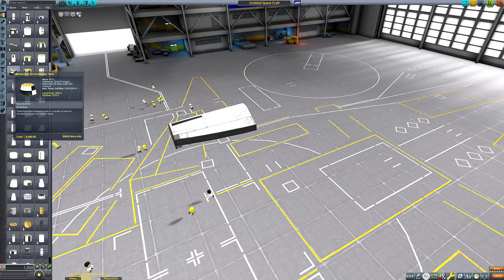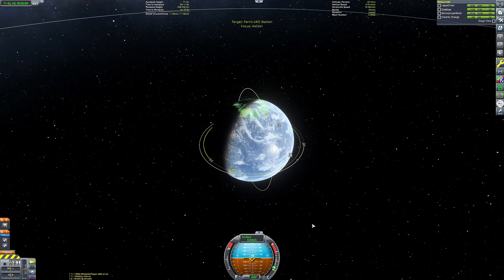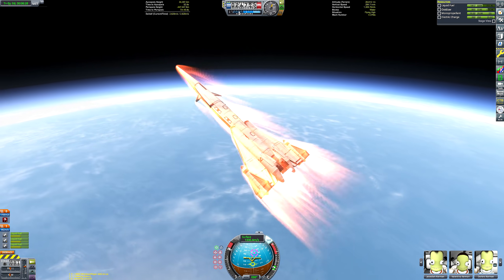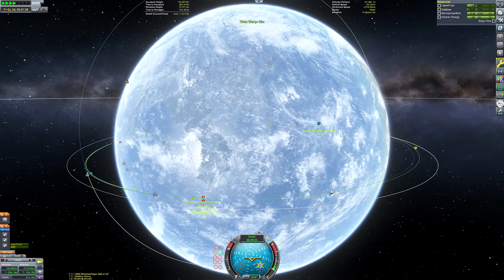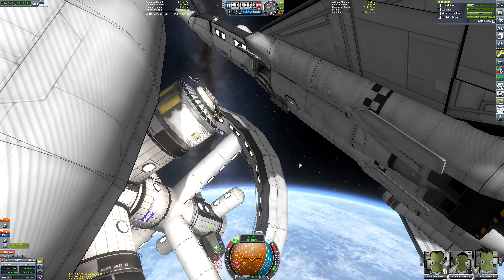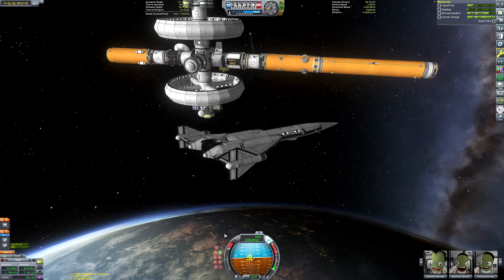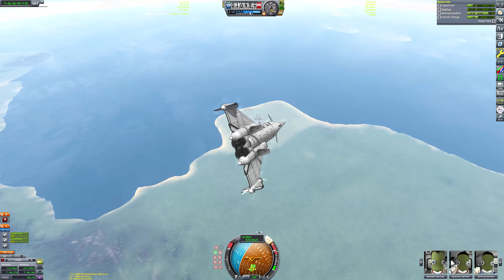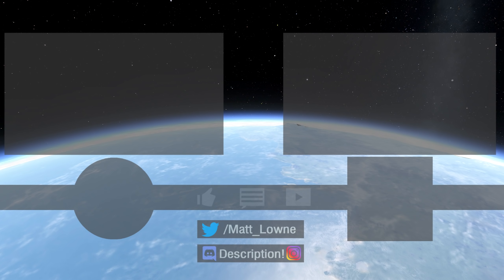KSP: Hypersonic SSTO Station Crew Switchover!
Following on from our escapades last week, the Kerbals realise that a FULL CREW CHANGEOVER is required, following the outbreak of Spacepox. Let's do it with a super-sleek SSTO, because we can.